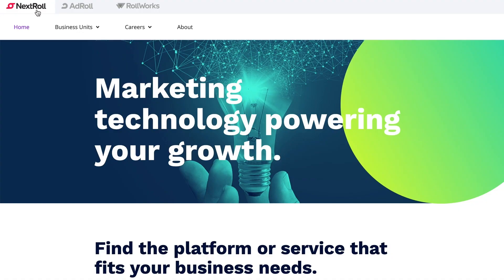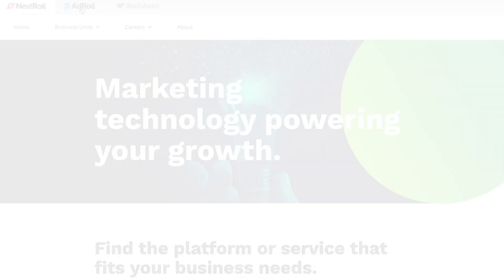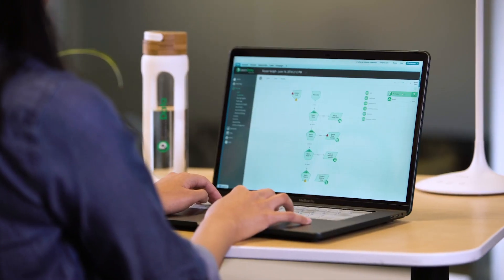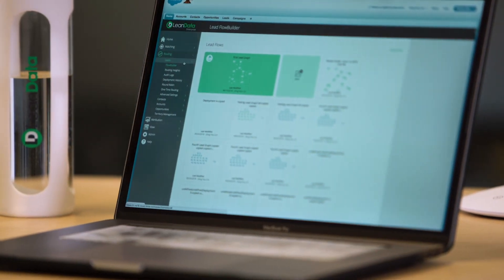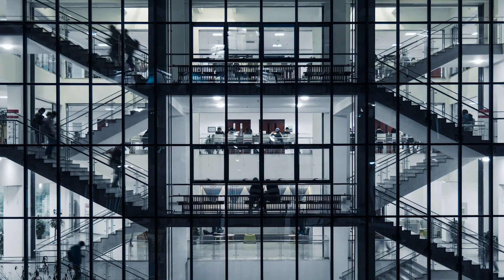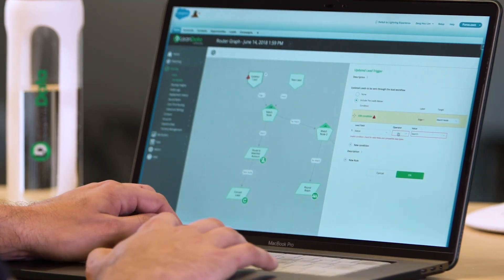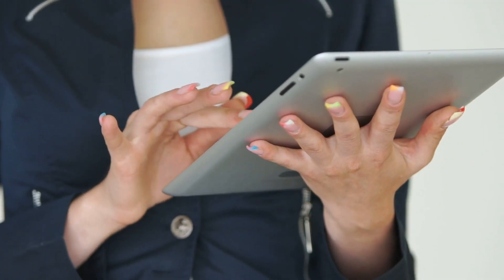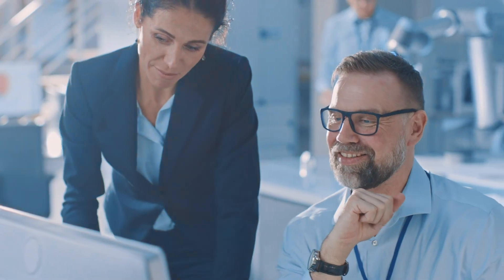NextRoll Scales and Adapts Their Global GTM Strategy Using LeanData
NextRoll Group, parent company of AdRoll and RollWorks, needed a solution for managing thousands of signs-ups per month, across a global team, when traditional Salesforce routing wasn't feasible. With LeanData, their Marketing Operations team had a way to deliver all of their new sign-ups and easily adapt, quickly executing against adjustments to their go-to-marketing strategy.

LeanData enabled NextRoll Group to automatically assign thousands of leads, accounts and contacts to the right sales rep within 15 minutes, with a great amount of flexibility for every scenario. The team was able to avoid excessive development time, avoid friction between Sales and Marketing, and gained the ability to scale their go-to-market strategy without working 24 hours a day!